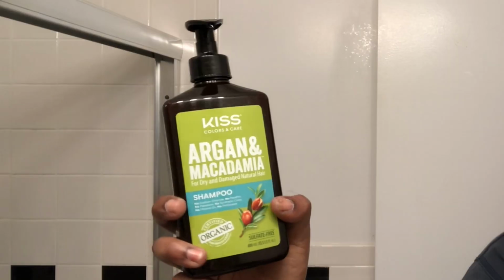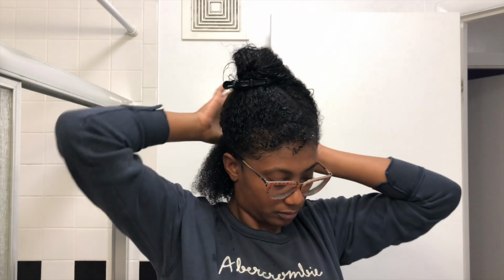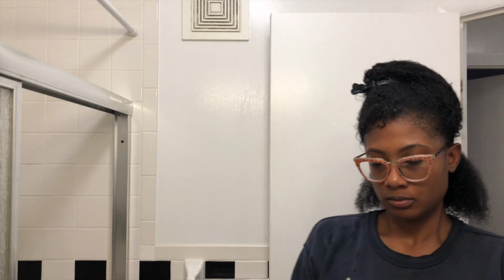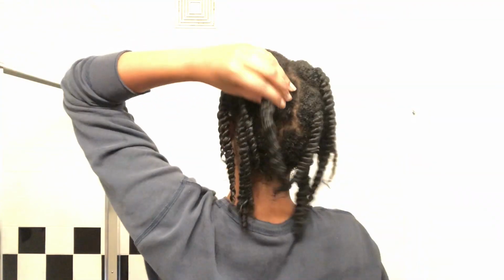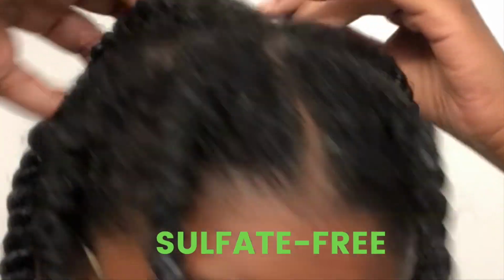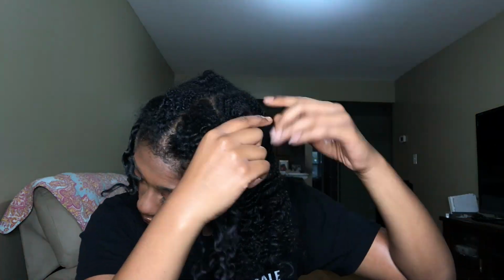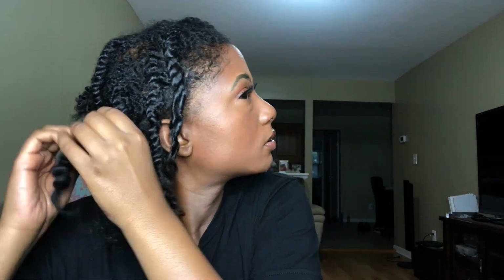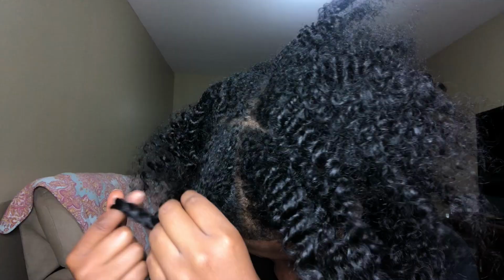Dry and Damaged hair? Try KISS Argan & Macadamia Collection |REVIEW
I got the KISScolorandcare ArganandMacadamiaCollection at the CultureCon Swag Bodega. The Kiss Argan and Macadamia is the product for dry and damaged hair. It's super moisturizing and I've experienced less breakage when using it.

The shampoo and conditioner is a gentle, defines curls, hydrates, and repairs dry and damaged hair. The formula is light-weight and not greasy!